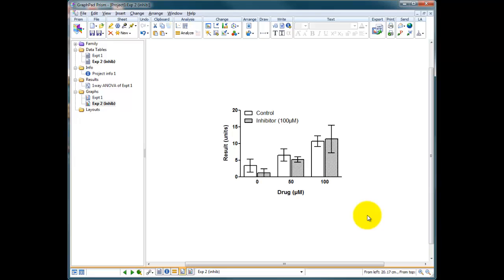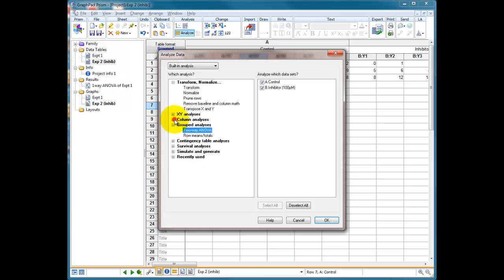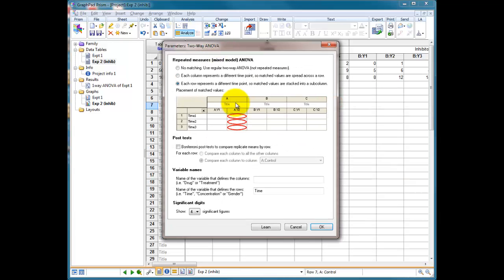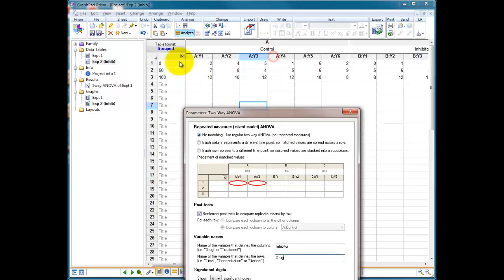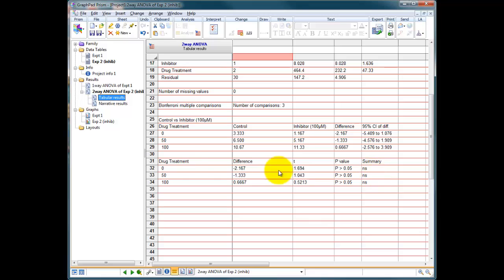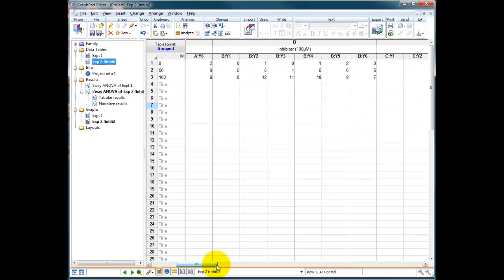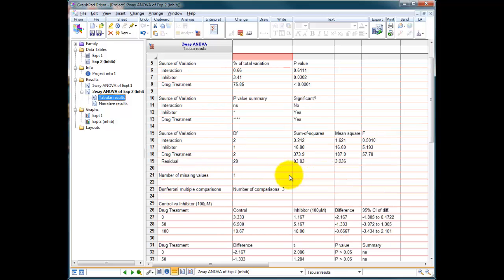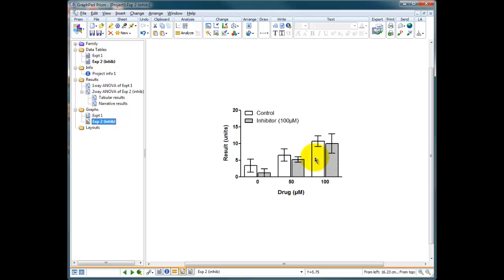Graphpad Prism - running a two-way ANOVA analysis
This tutorial shows the correct way to set up data for analysis using the two-way ANOVA test. This tutorial used demo data from a ficticious study as an example.